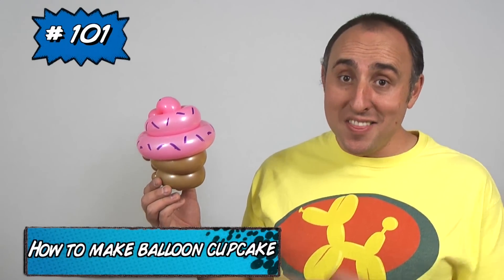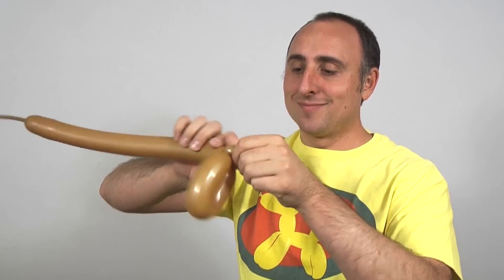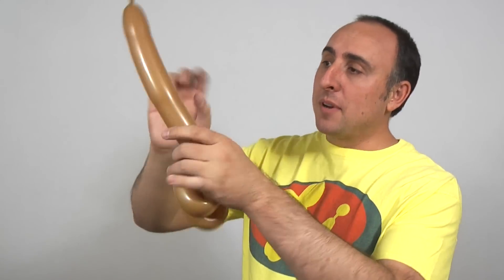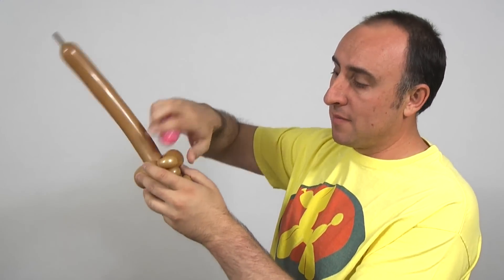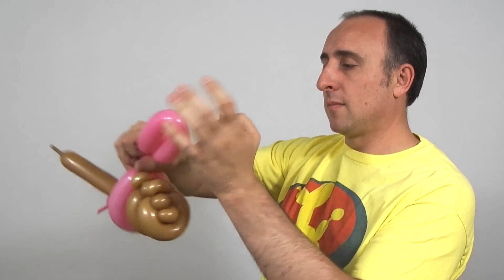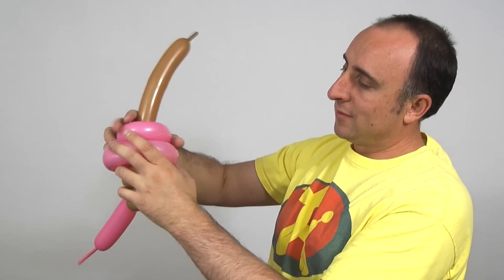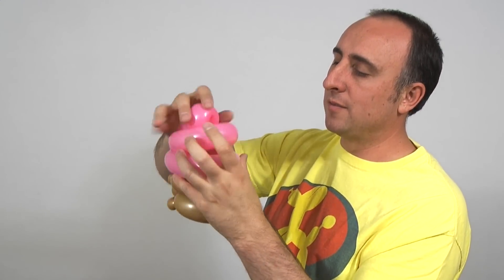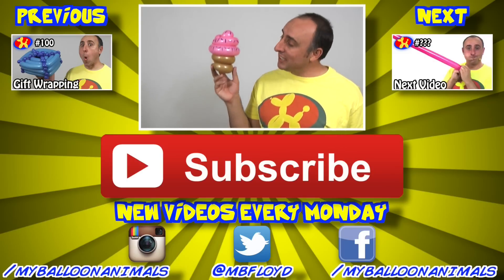Cupcake - Balloon Animal Lessons #101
This episode will teach you how to make a Balloon Cupcake.